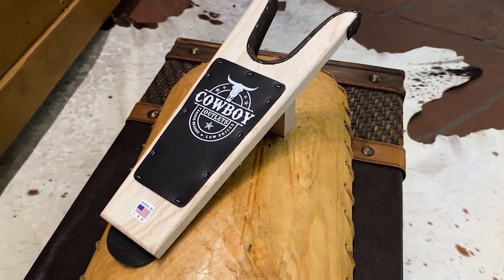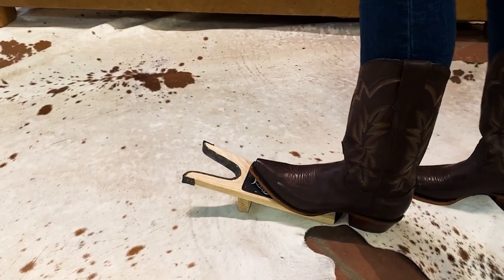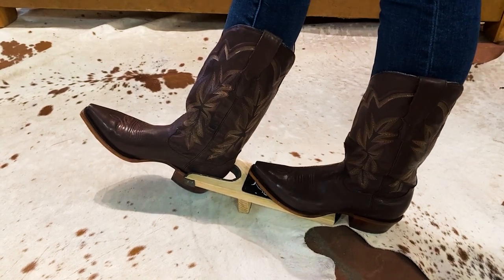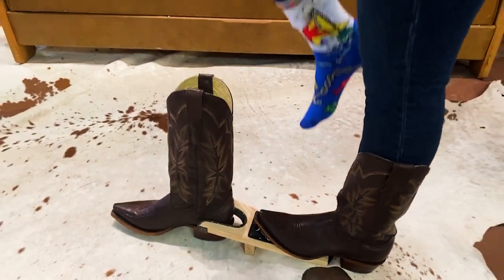Boot Jack from Cowboy Outlets makes taking off your cowboy boots or cowgirl boots quick and easy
make taking off your cowboy boots easy.
Are you having trouble taking off your cowboy boots? Check out this short and fun video to see how a boot jack can save you lots of frustration.

Here is a great boot jack to go with that new pair of boots you just bought from Cowboy Outlets.

WOOD - Solid wood gives it a rustic looks, yet keeping it strong enough to use for years to come
EASY CLEANING - Boot jacks can get pretty dirty on the ranch, just give it a quick rinse now and then.
COMFORT - A cut out designed to fit any heel and make it easy to take off any boot:

1. Slide the heel of your boot into the U shaped opening.

2. Place other foot on the back part of the Jack and apply pressure.

3. Simply pull your foot out of your boot.